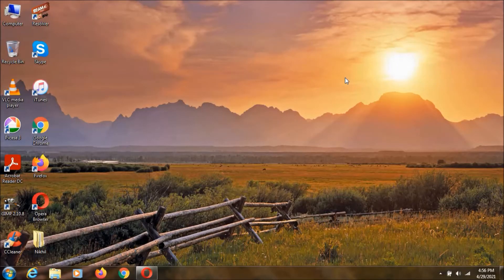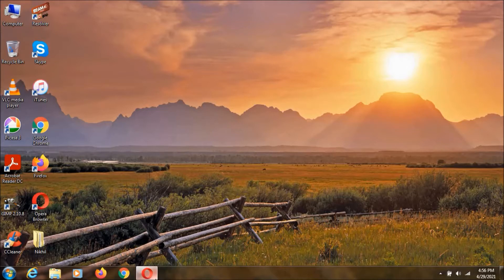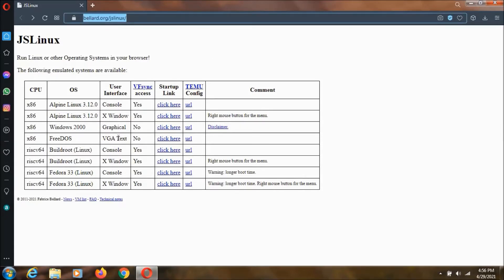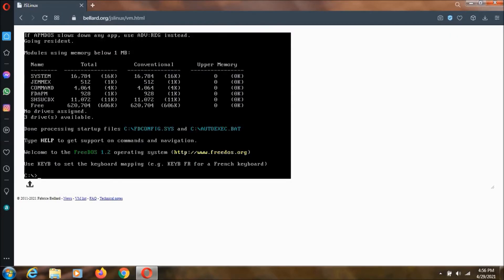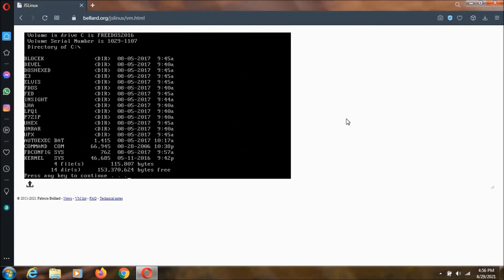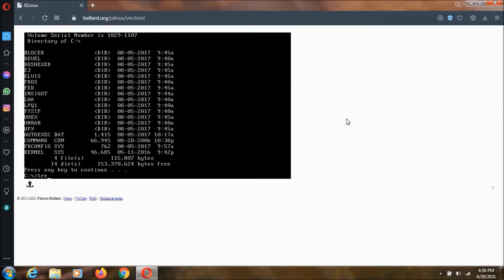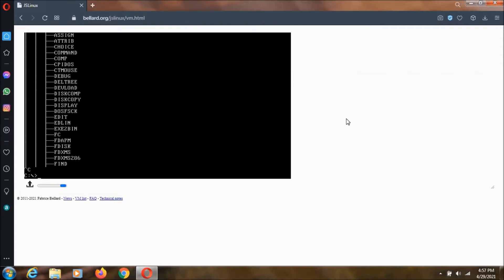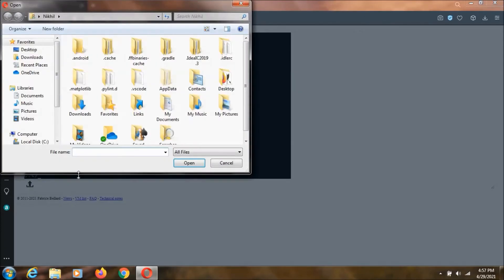How To Run DOS (Disk Operating System) In A Browser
How To Run Disk Operating System (DOS) In A Browser.